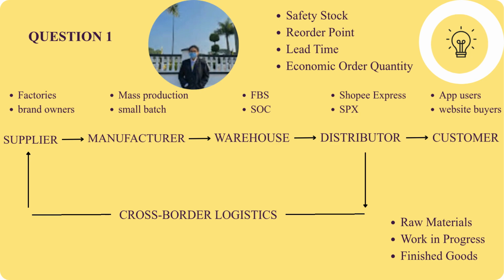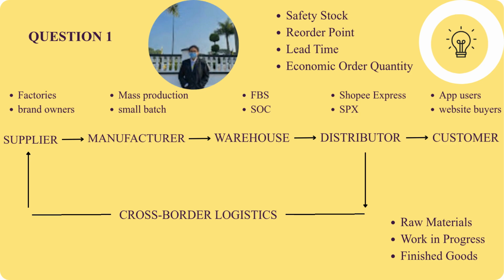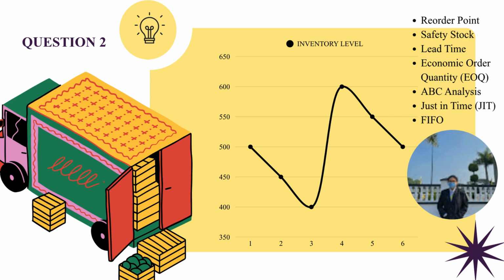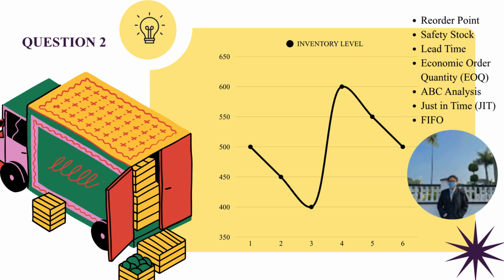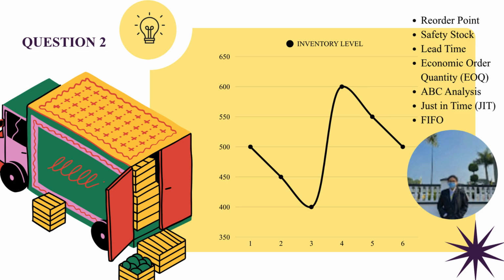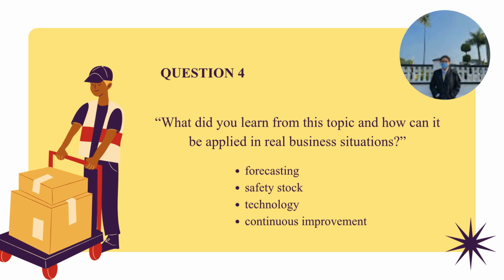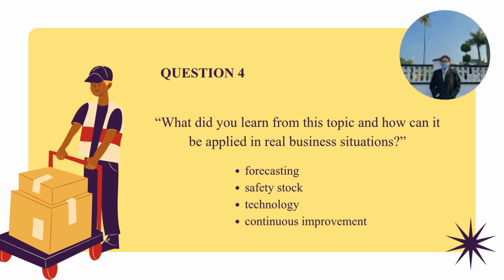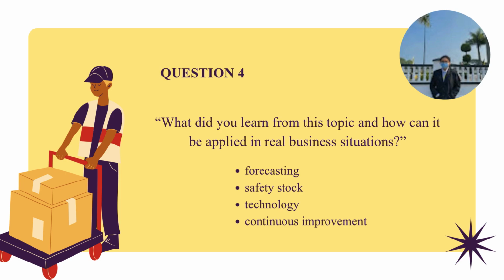BTMT2093 MIDTERM SECTION B